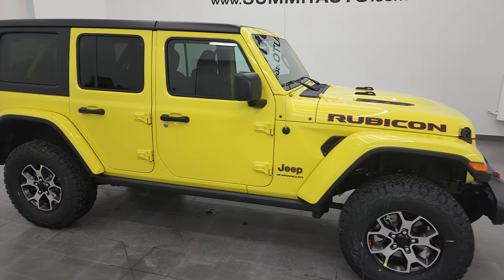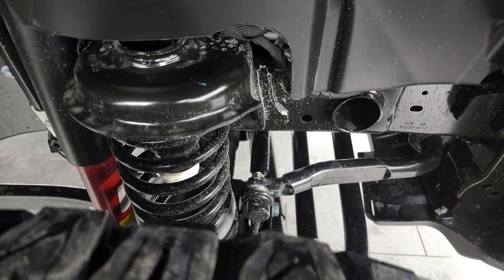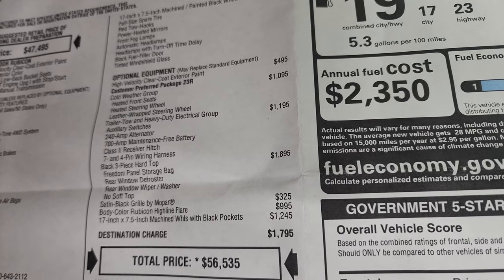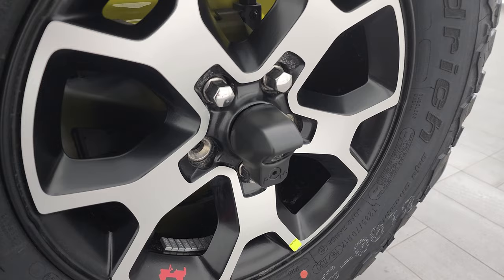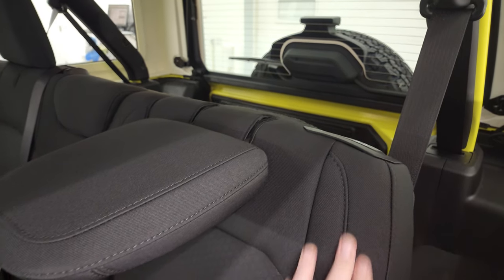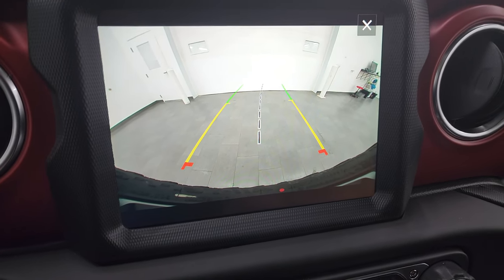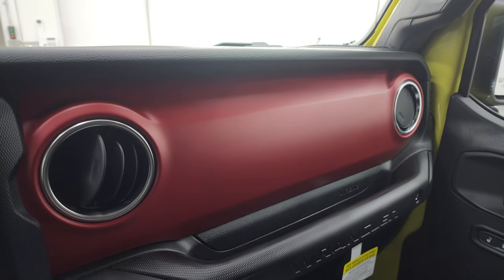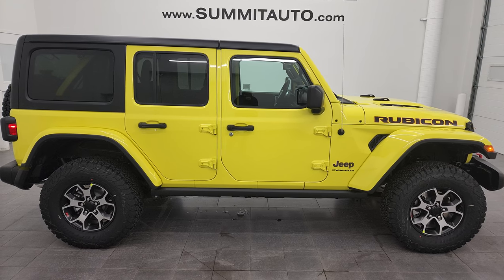2023 JEEP WRANGLER RUBICON 4 DOOR STICK SHIFT HIGH VELOCITY YELLOW 4 WALKAROUND 23J60 SOLD!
This 2023 JEEP WRANGLER 4 DOOR HARD TOP RUBICON STICK SHIFT IN HUGH VELOCITY YELLOW FOR SALE IN FOND DU LAC OSHKOSH WISCONSIN 54935 is the vehicle we did walk around review of today.

Thank you for checking out this video of this 2023 JEEP WRANGLER 4 DOOR HARD TOP RUBICON STICK SHIFT IN HUGH VELOCITY YELLOW FOR SALE IN FOND DU LAC OSHKOSH WISCONSIN 54935

STOCK: 23J60
MSRP: $56,535
MILES: 13
MAKE: JEEP
MODEL: WRANGLER RUBICON 4 DOOR
VIN: 1C4HJXFG8PW616971
LOCATION: FOND DU LAC OSHKOSH WISCONSIN, 54937 TRUCKS ON 41